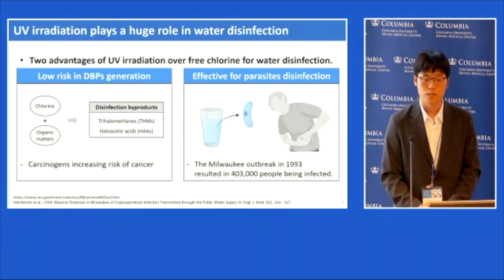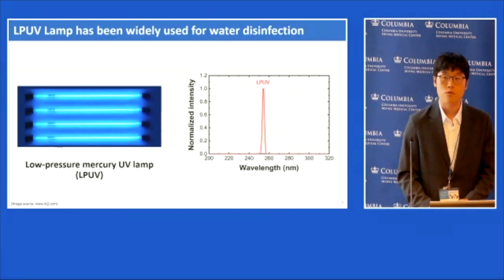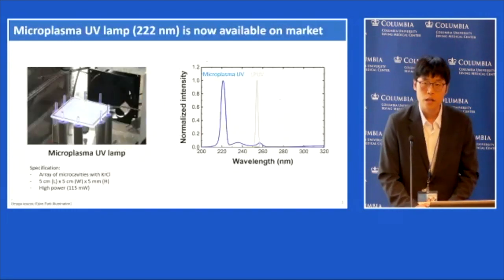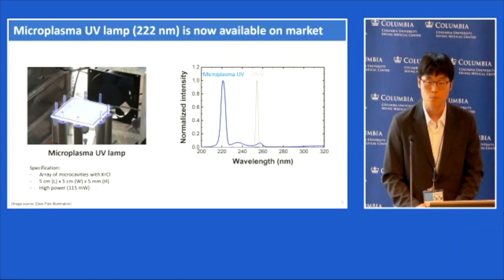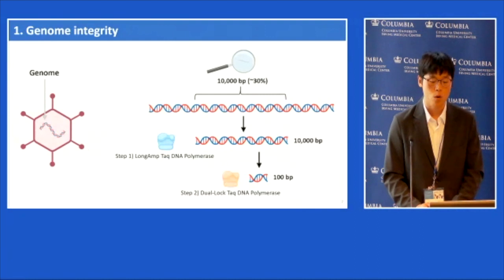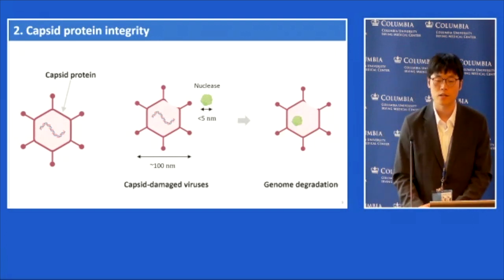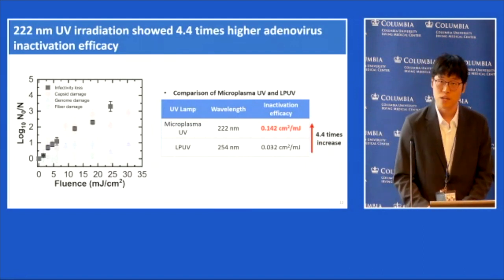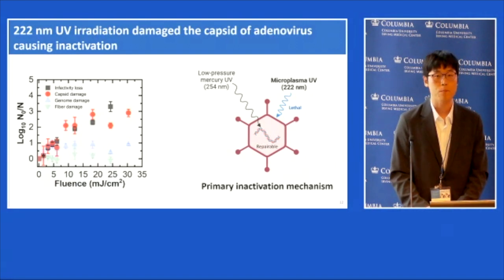Chamteut Oh - 1st International Congress on Far-UVC Science and Technology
Recorded on Wednesday, June 14, 2023
Mechanism and efficacy of adenovirus inactivation in liquid by a microplasma UV lamp generating monochromatic UV irradiation at 222 nm - Chamteut Oh